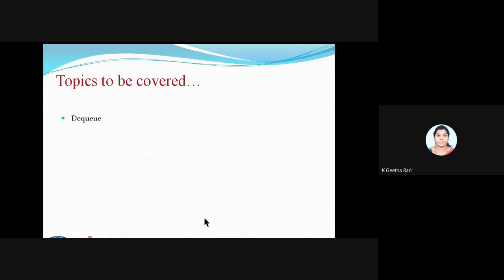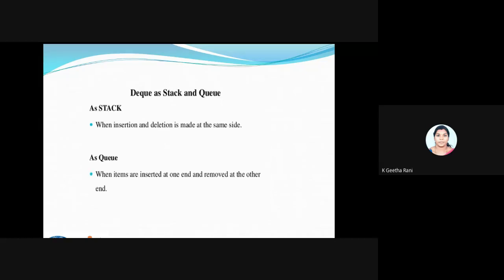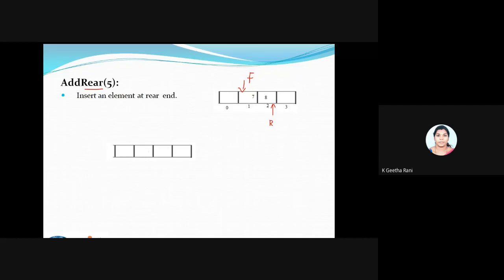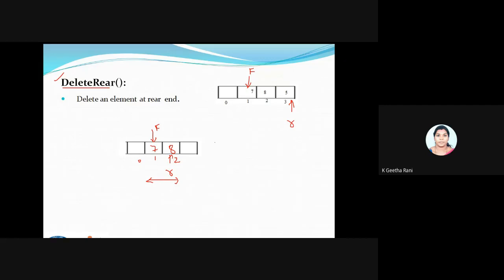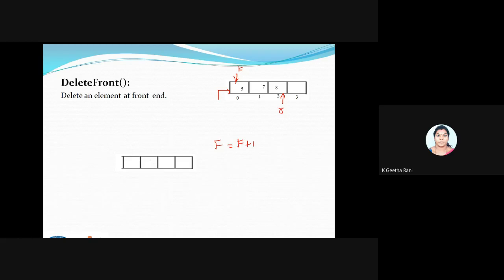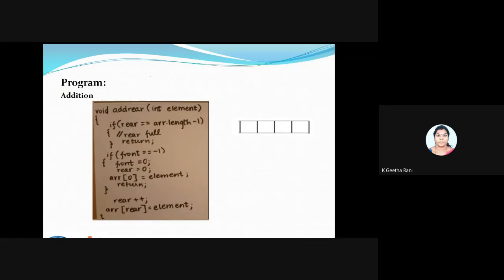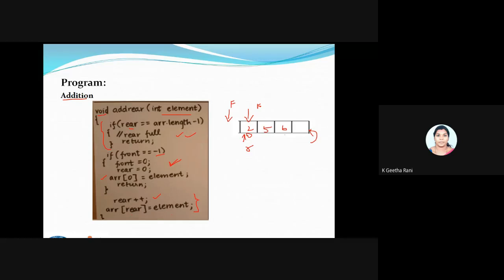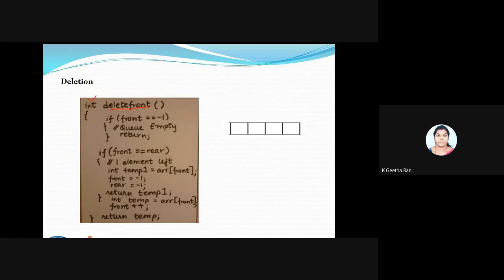17.08.2020 Data Structures UNIT 2 - Dequeue